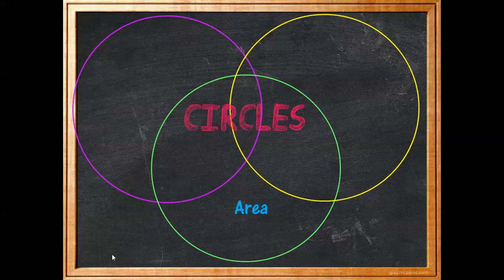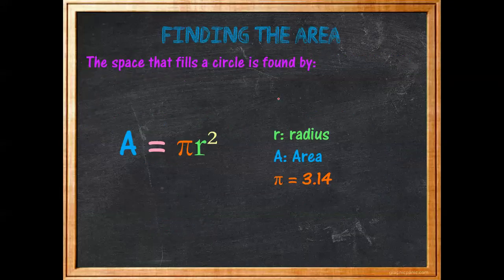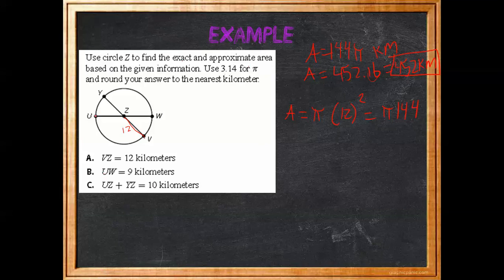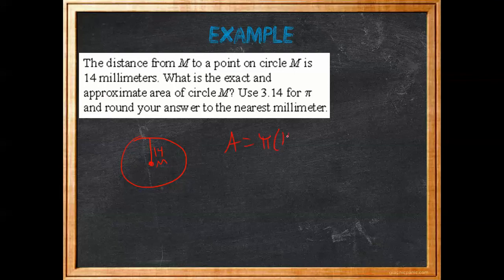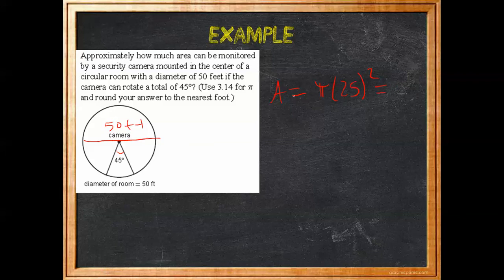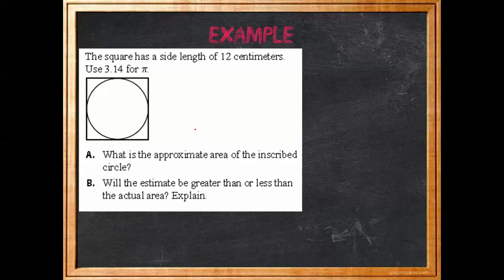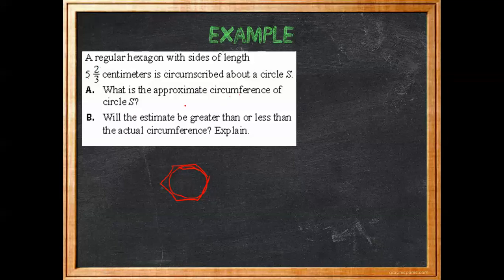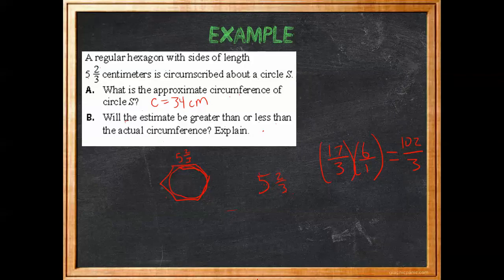Area of Circles